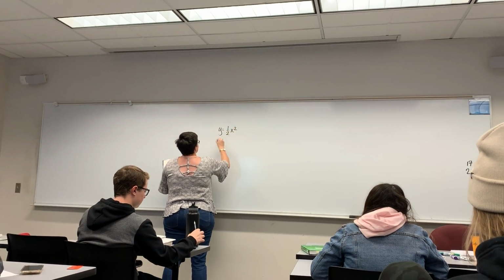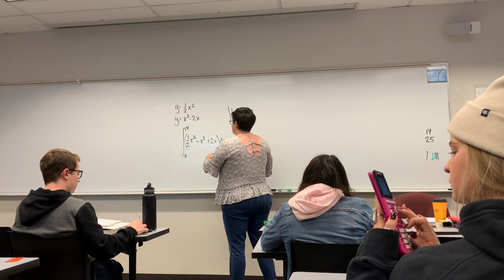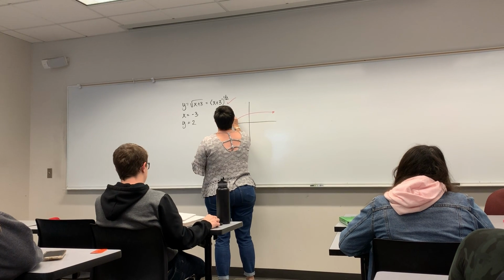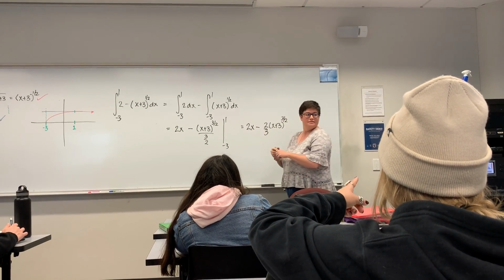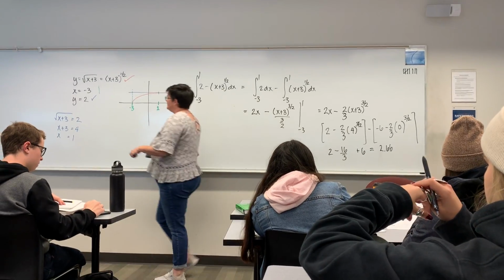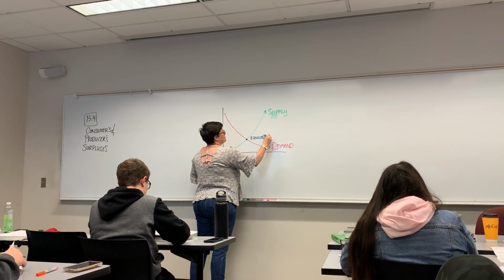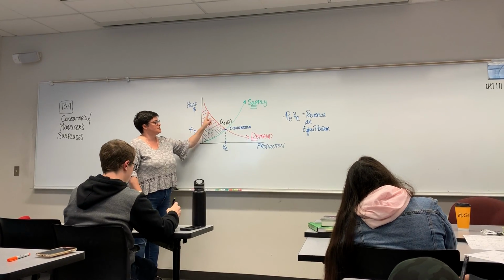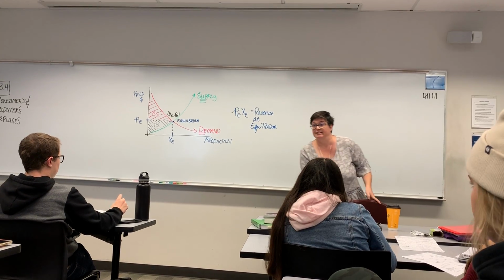13.3 HW problem Solution # 17 and #25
Theorem of Calculus.